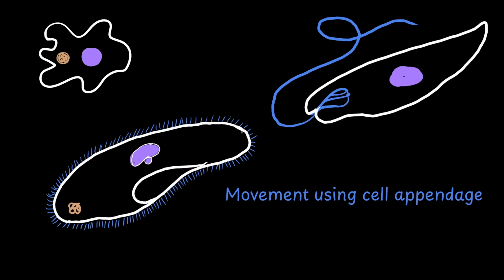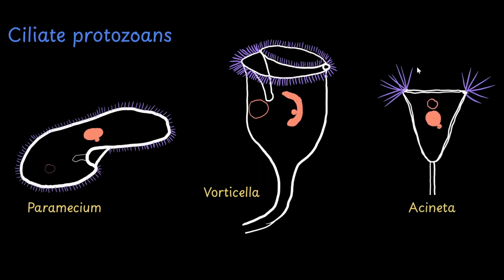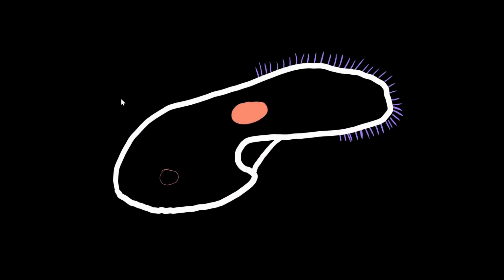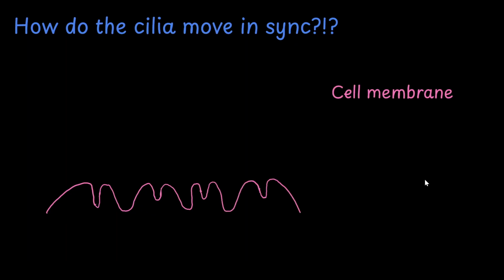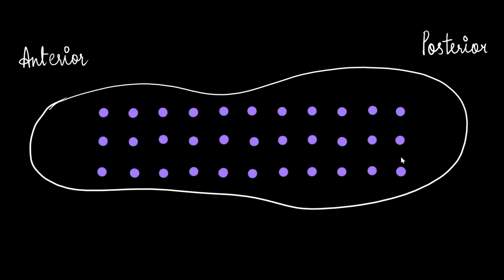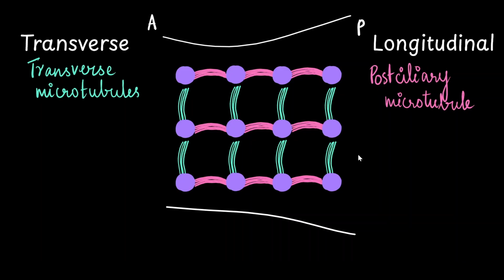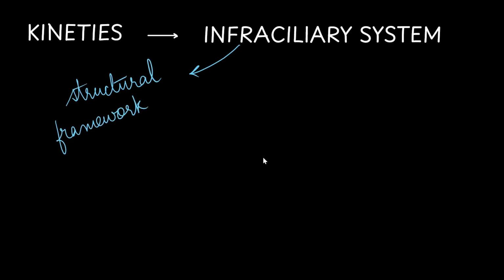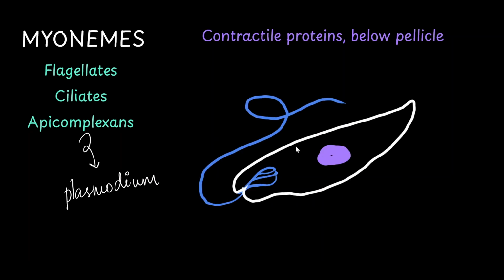Cilia | Locomotion and Reproduction in Protozoa | Grade 11 | Zoology | Khan Academy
Ever wondered how thousands of tiny hairs can beat together in perfect harmony? Cilia are incredible, multipurpose structures that not only propel protozoans through water but also act as sensory receptors. They may look like tiny hairs, but they share the same complex internal machinery as flagella.

In this video, we dive into the secret behind their synchronized movement—the infraciliary system! We'll explore how this intricate network controls ciliary coordination and even uncover the function of myonemes, the contractile proteins that power movement.

Courses on Khan Academy are always 100% free. Start practicing—and saving your progress—now!

Timestamps:
00:21 – Ciliary locomotion in Paramecium
00:48 – Ciliate protozoans
01:38 – Eukaryotic ciliated cells
02:36 – Origin of cilia
02:47 – Uses of cilia
03:01 – How paramecium uses cilia to eat.
04:06 – Cross section of cilia
05:40 – Arrangement of kinetosomes & their connections
08:04 – Kinety
08:34 – Infraciliary system
09:05 – Neuromotor complex for control & coordination of cilia
09:55 - Myoneme